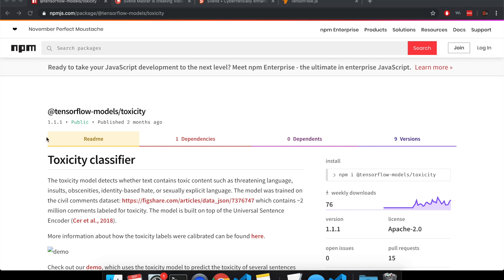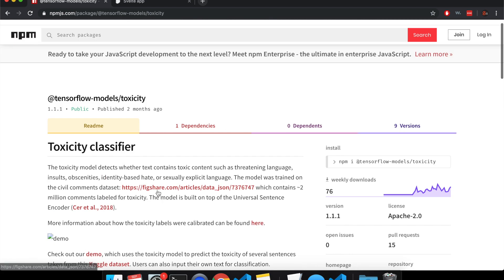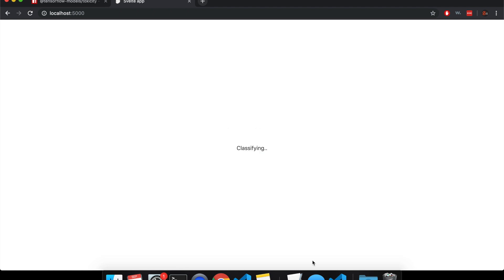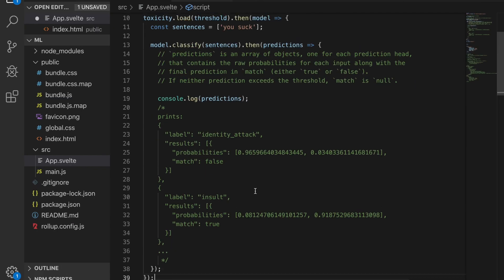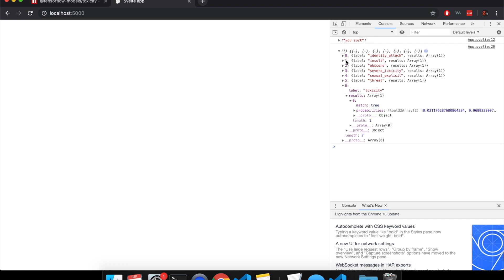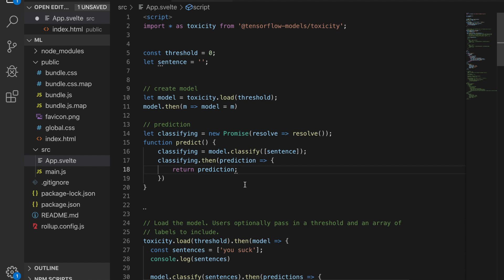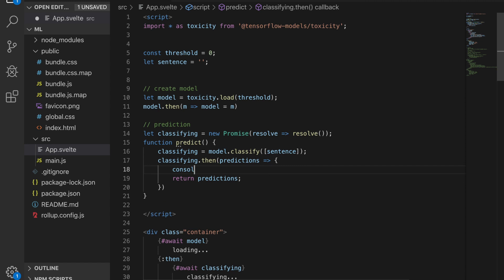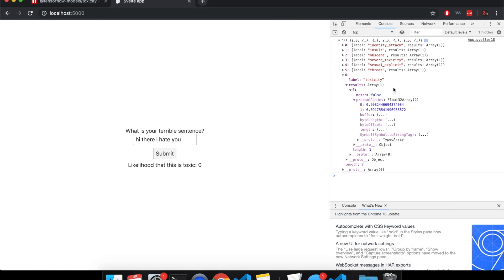Svelte - Tensorflow Toxicity Classifier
How to use the Tensorflow text toxicity classifier in your Svelte project.